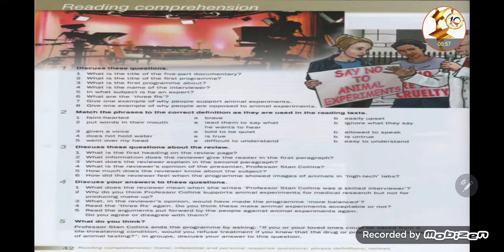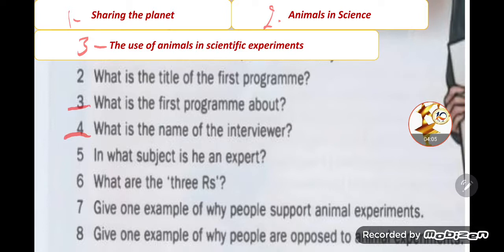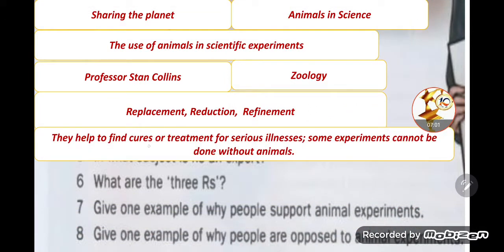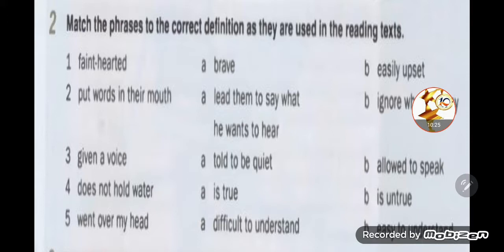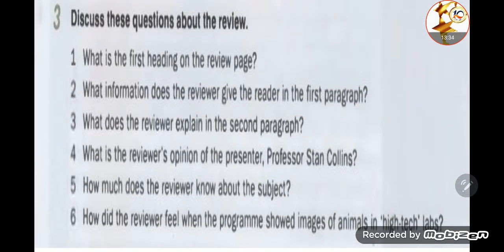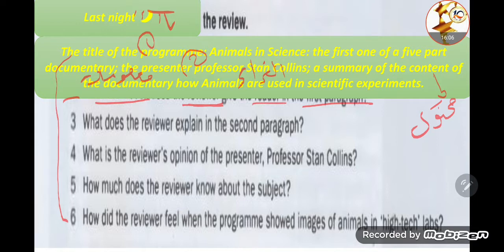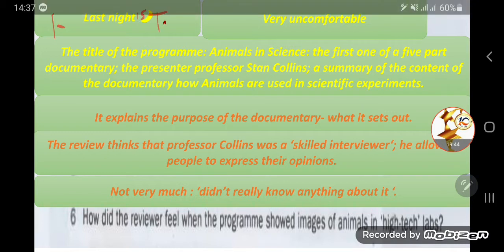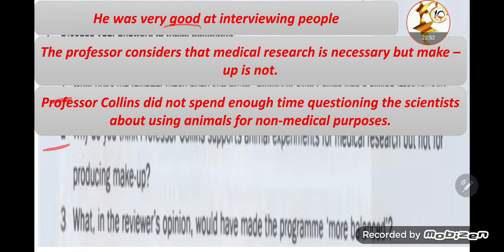English World level 9. U4.It's a fact. Sharing the Planet;Animals in Science. pupils book p. 42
حل اسئلة درس الوحدة الرابعة ص ٤٢